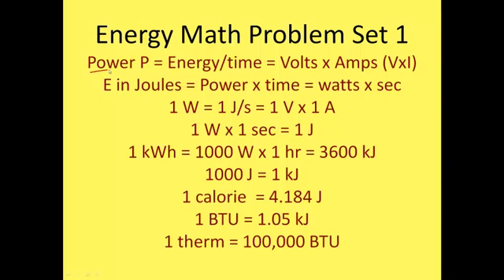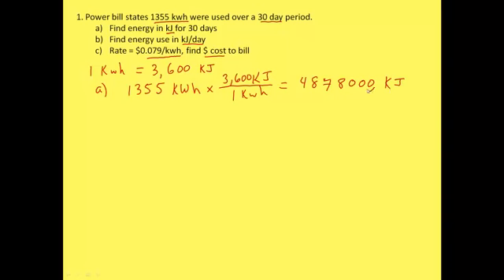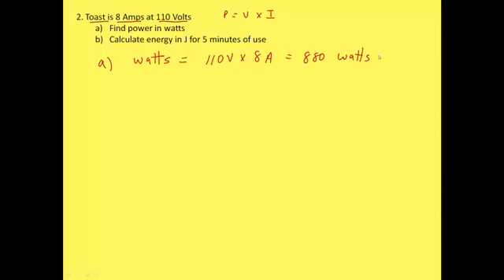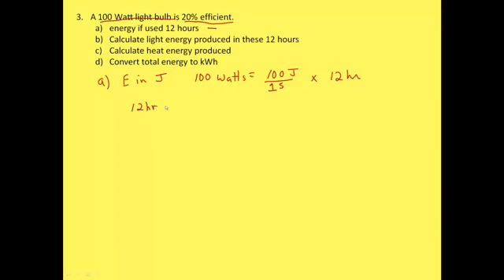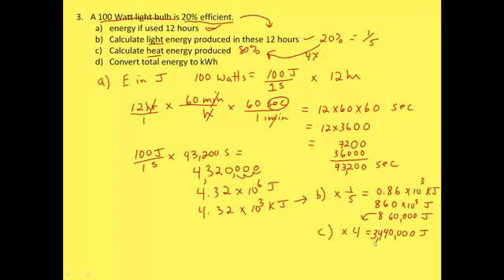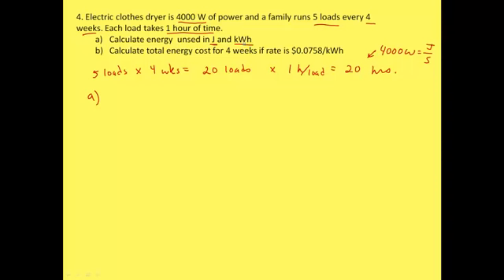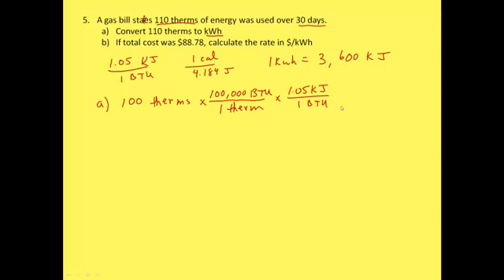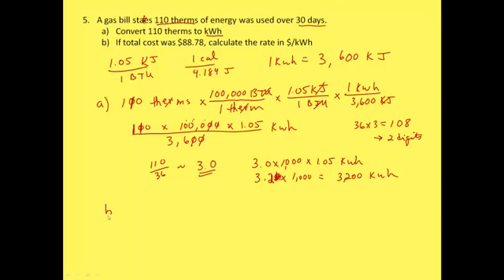energy math problem set 1 v2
energy math problems